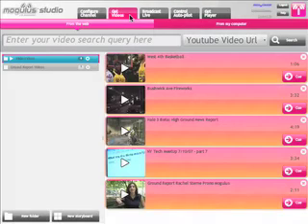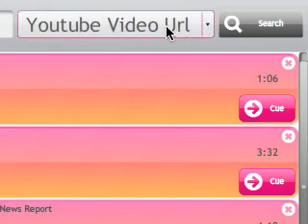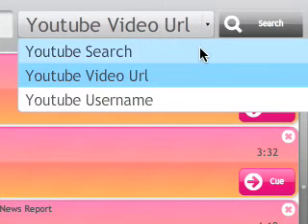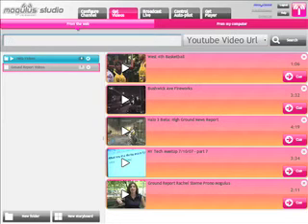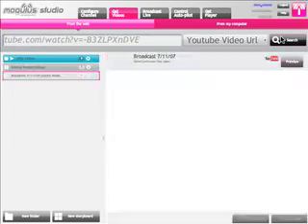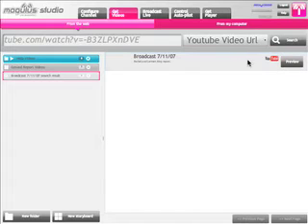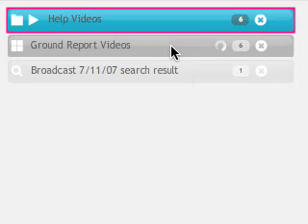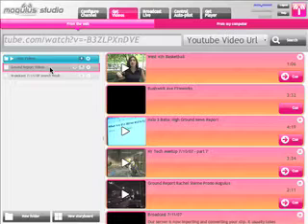Mogulus Official Help-Manage Library-Get Videos From the Web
Get videos from Youtube to play on your channel